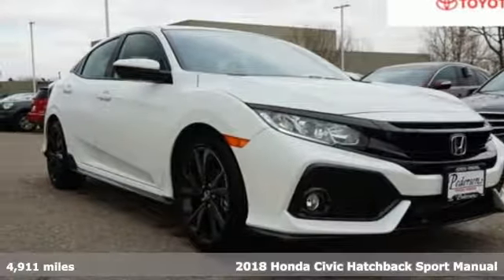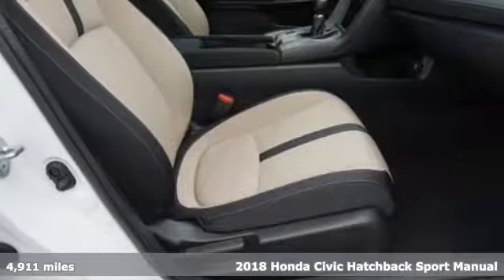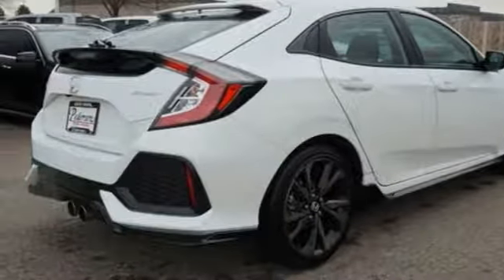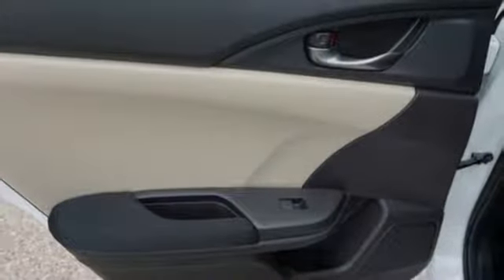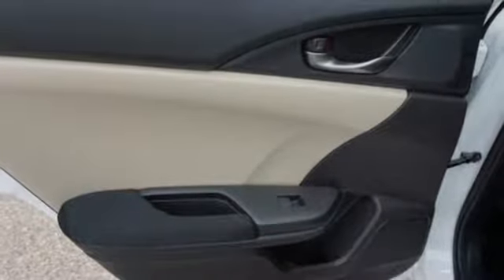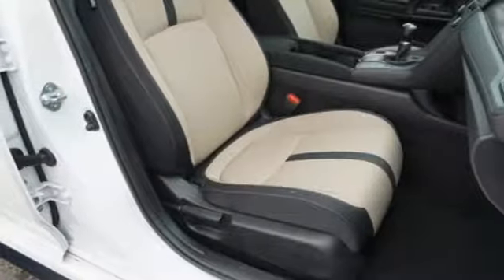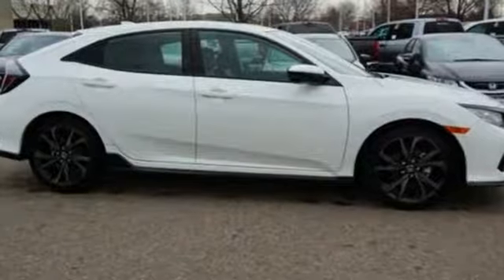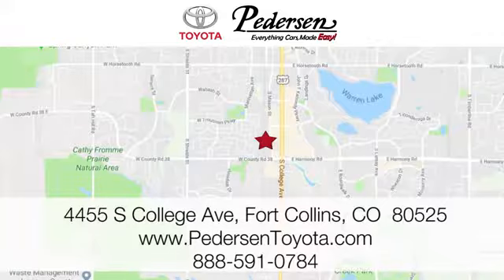Used 2018 Honda Civic Hatchback Fort Collins Loveland, CO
Year: 2018
Make: Honda
Model: Civic Hatchback
Trim: Sport
Engine: 4 Cyl. 1.5 L
Transmission: Manual
Color: White Orchid Pearl
Interior: Black/Ivory
Mileage: 4911
Stock #: K31901
VIN: SHHFK7G4XJU216106
D Recent Arrival!Odometer is 6758 miles below market average!EXCEPTIONALLY CLEAN AND WELL CARED FOR VEHICLE!!!, ***ONE OWNER***, ***CLEAN CARFAX!!!***, LOCAL TRADE!!!.

Address:
4455 S. College Ave